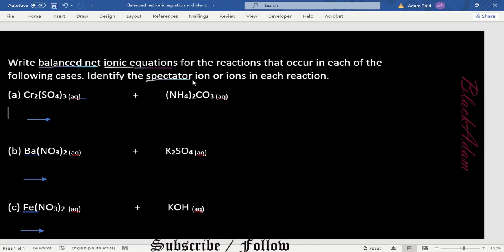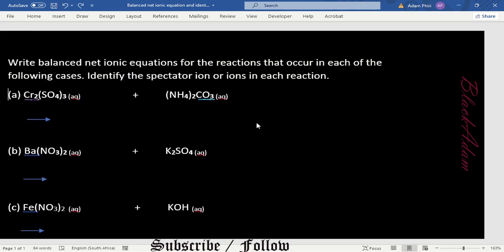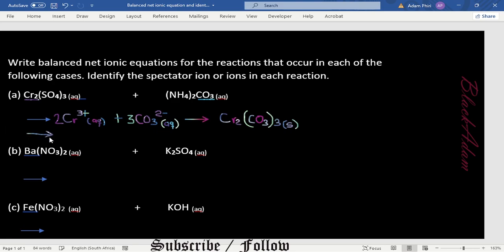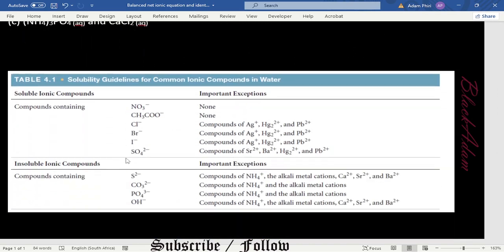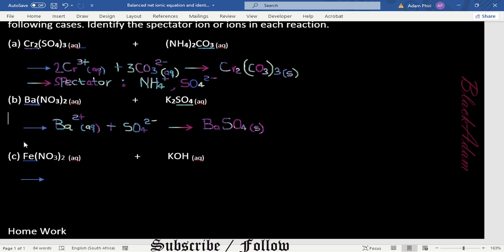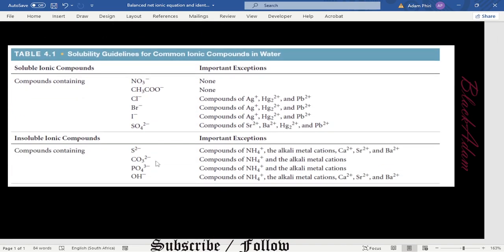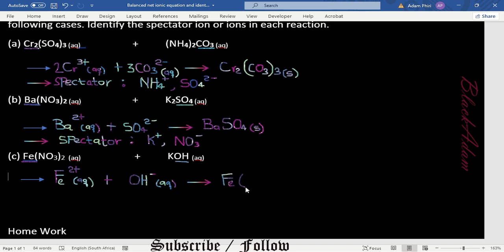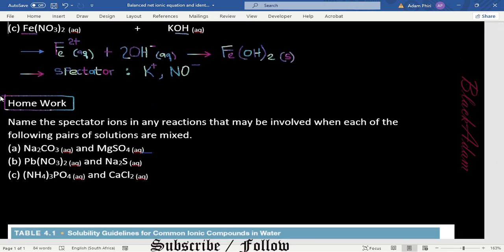Using solubility guidelines table to determine net ionic equation and identifying spectator ions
Write balanced net ionic equations for the reactions that occur in each of the                                   following cases. Identify the spectator ion or ions in each reaction.
(a) Cr2(SO4)3 (aq)    +      (NH4)2CO3 (aq)
(b) Ba(NO3)2 (aq)     +      K2SO4 (aq)

Home Work
Name the spectator ions in any reactions that may be involved when each of the following pairs of solutions are mixed.                                                                                                                  (a) Na2CO3 (aq) and MgSO4 (aq)                                                                                                                                                 (b) Pb(NO3)2 (aq) and Na2S (aq)                                                                                                                                         (c) (NH4)3PO4 (aq) and CaCl2 (aq)